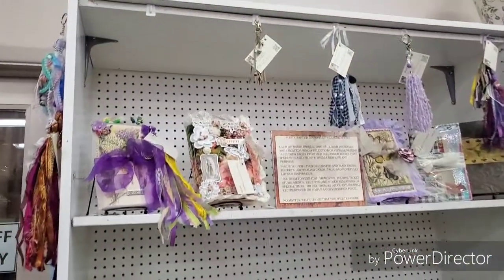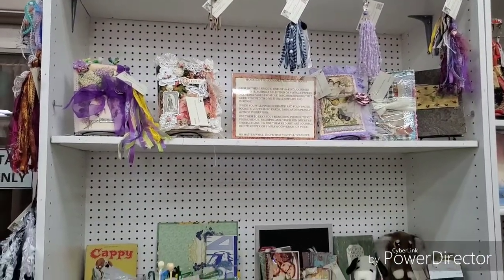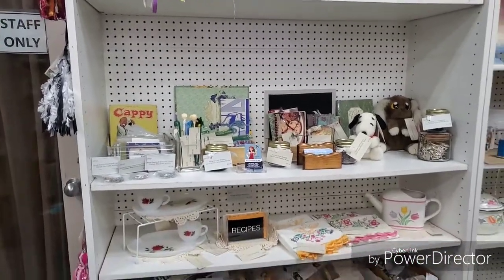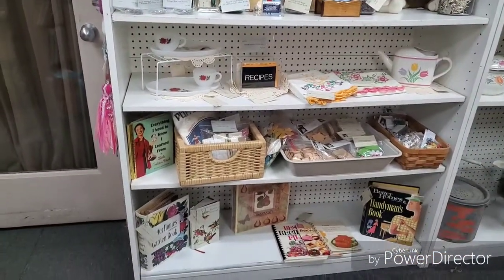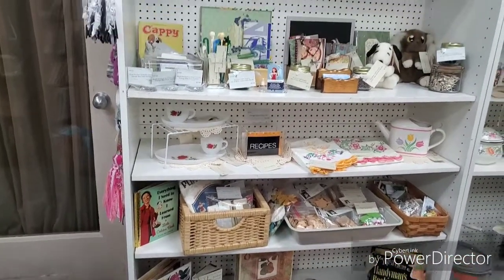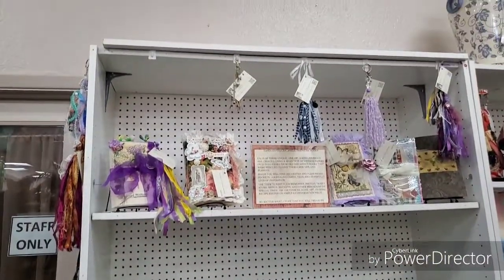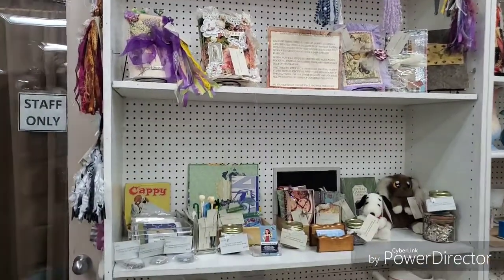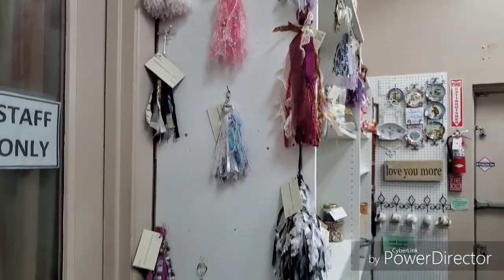A Peek At My "Booth" at a local Antique Mall 😁